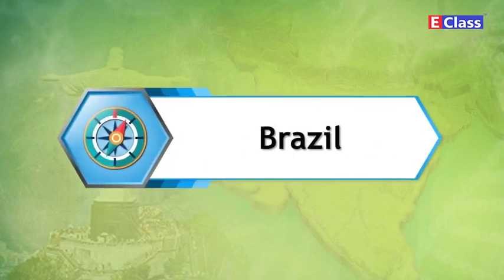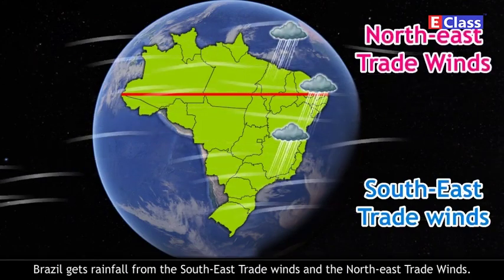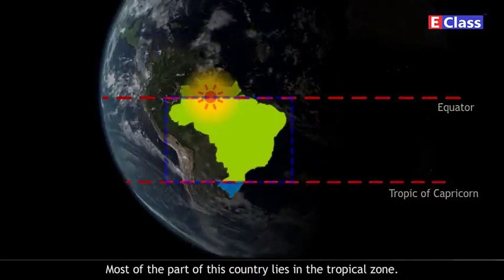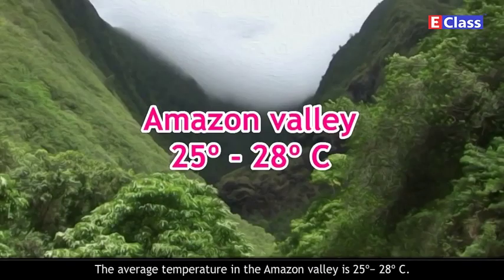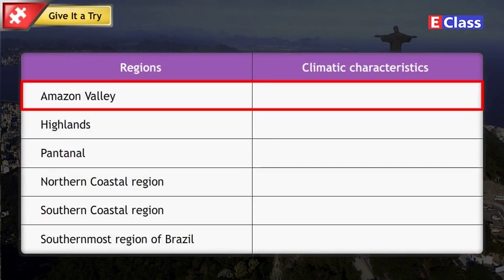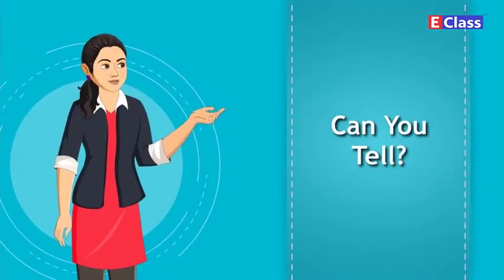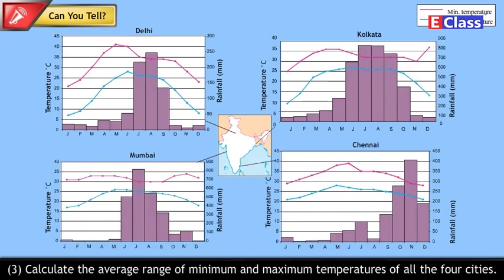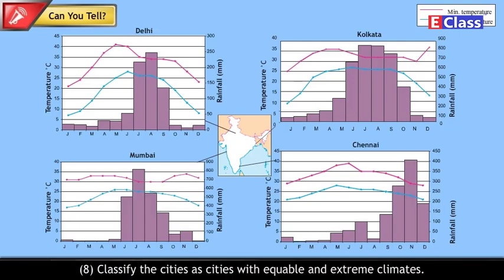Standard 10, English Medium, Geography chapter 04 - Climate, Maharashtra Board (updated syllabus)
Chapter Name - Climate
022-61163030